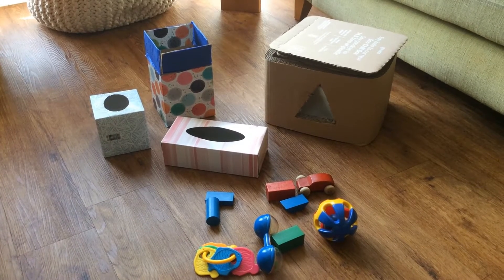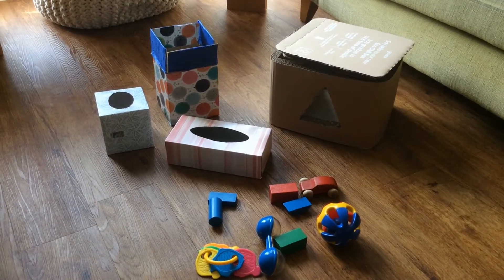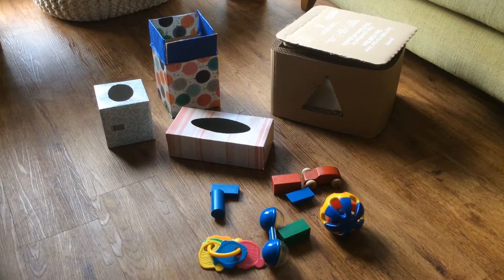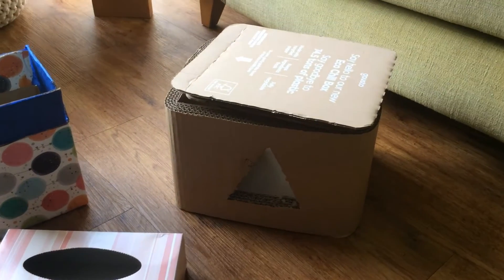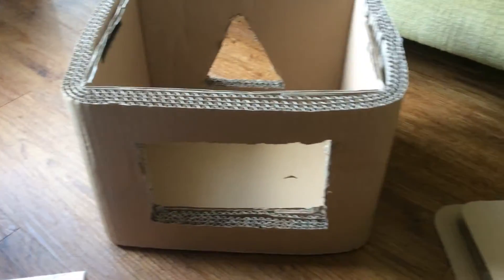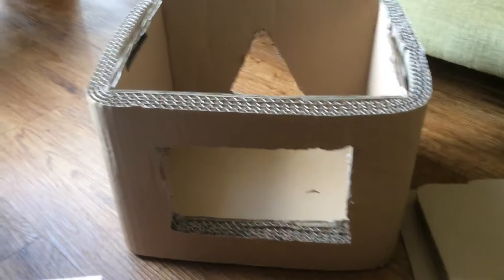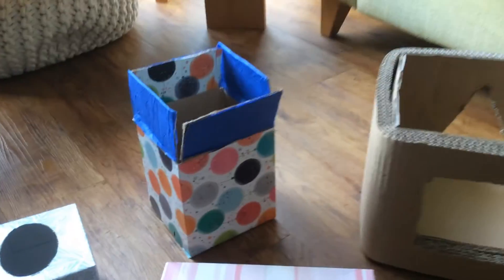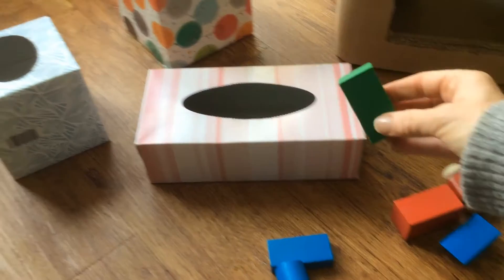Posting boxes | Baby Days with the Early Childhood and Family Service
An easy posting activity to help build your baby's hand-eye coordination and teach them that, even though they can't see an object, it's still there!